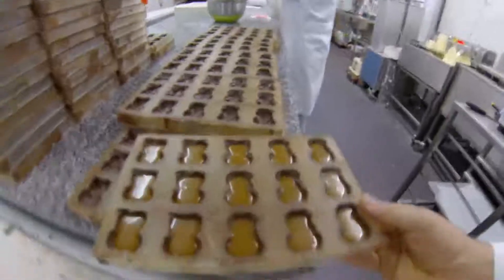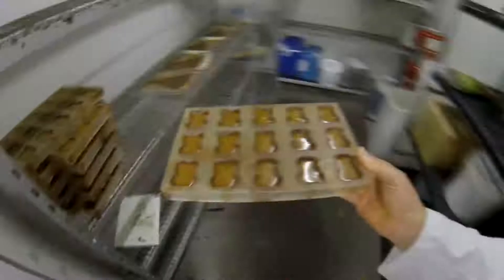how to make chocolate salted caramel koalas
Get a behind-the-scenes view of how we make our handcrafted salted caramel koalas.